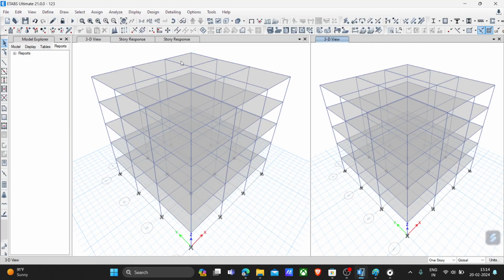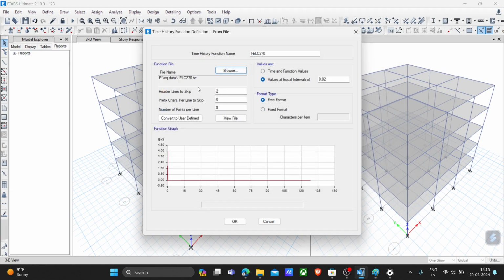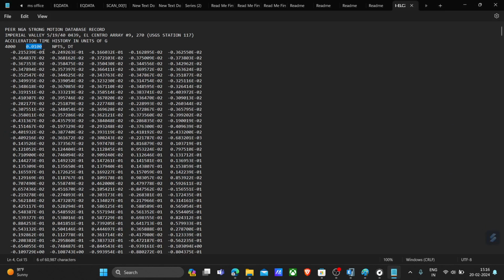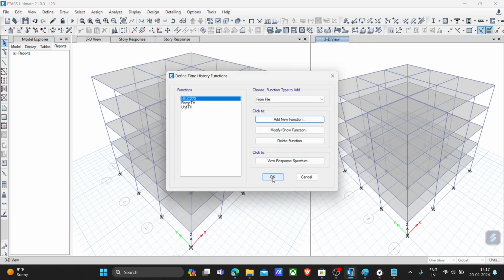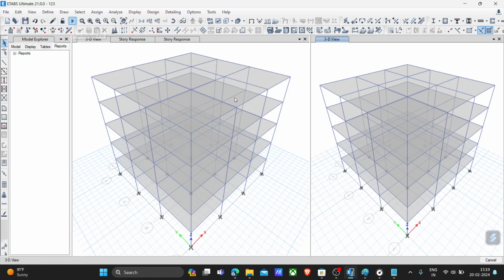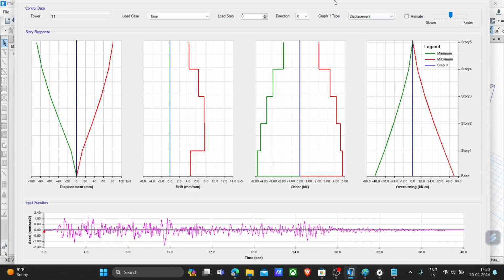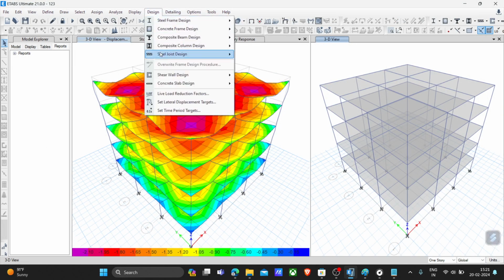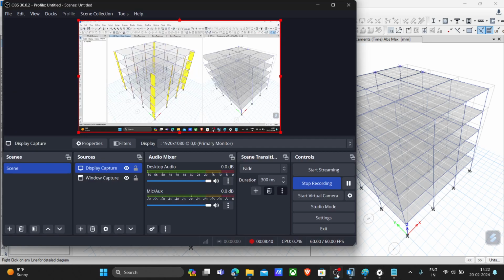Time-History Method of Analysis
The Time History Method of Analysis in ETABS software allows engineers to simulate dynamic structural behavior over time, providing insight into the response of structures subjected to varying loads and environmental conditions. It enables accurate prediction of structural performance under dynamic events such as earthquakes or wind loads, aiding in the design and evaluation of resilient structures.